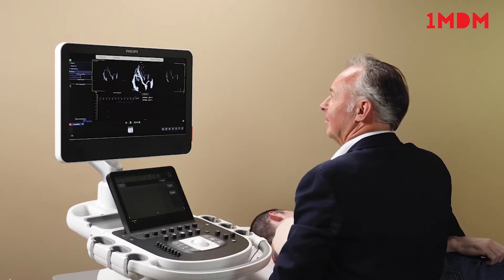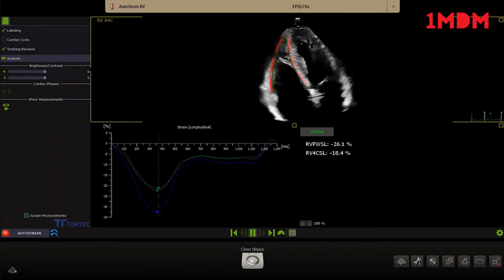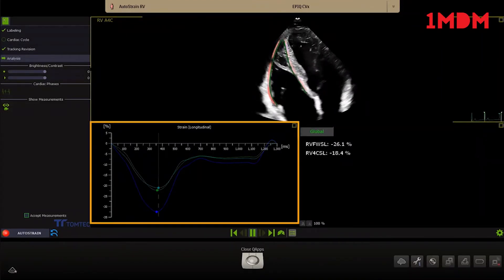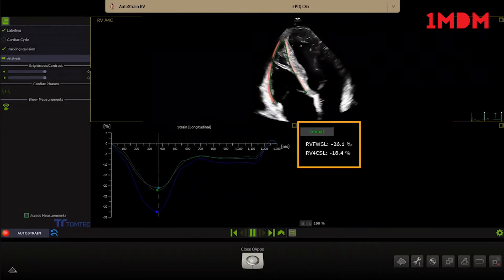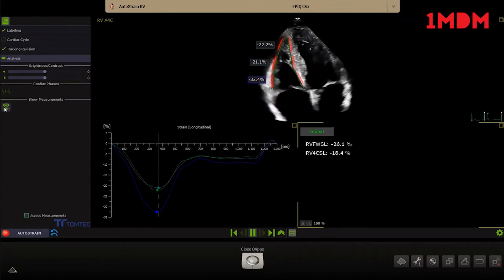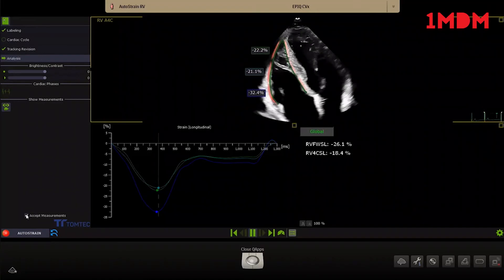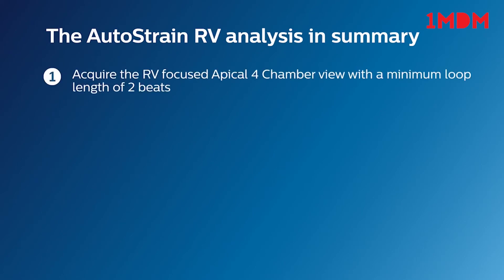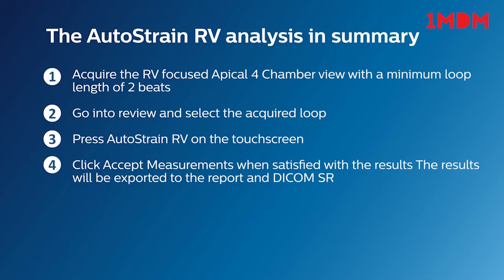Philips Cardiovascular Ultrasound AutoStrain RV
In today's cardiology environment, there is pressure to implement imaging solutions that are cutting-edge, without compromising workflow efficiencies, diagnosis and treatment, or patient care.
Philips cardiovascular ultrasound machines bring outstanding functionality and performance that help you to improve quality of care and workflow within the cardiology department – allowing you to deliver superb care to each and every patient.

Buy "Philips Cardiovascular Ultrasound  AutoStrain RV"